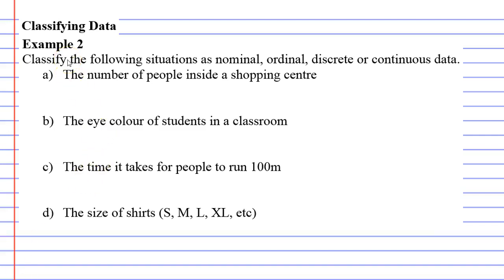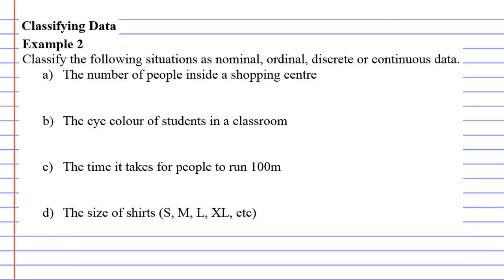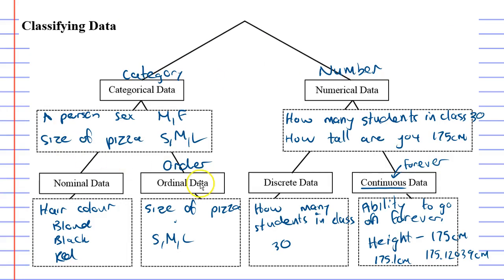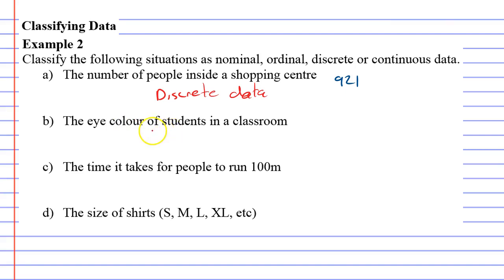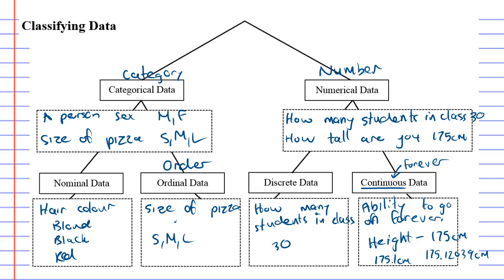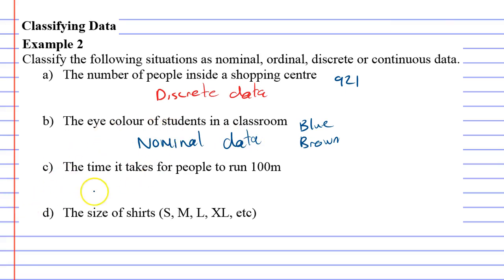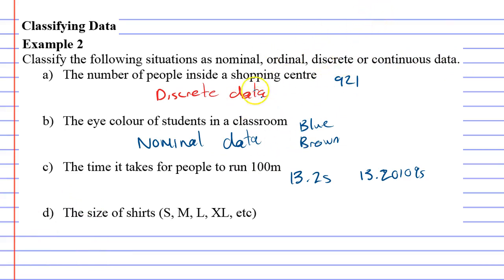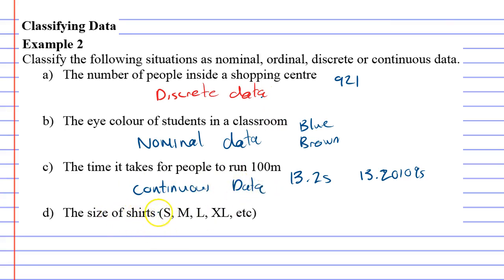7B Classifying Data Part 3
Completes an example that shows how to classify data as nominal, ordinal, discrete or continuous.